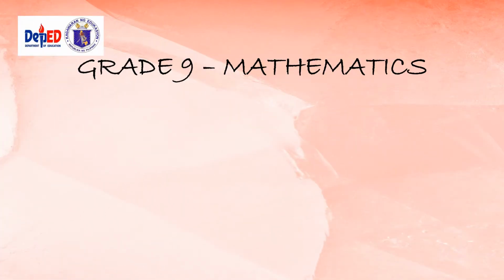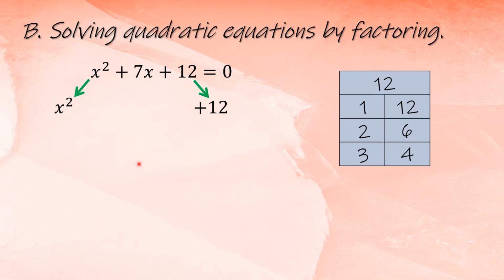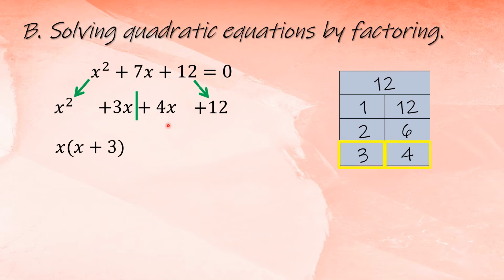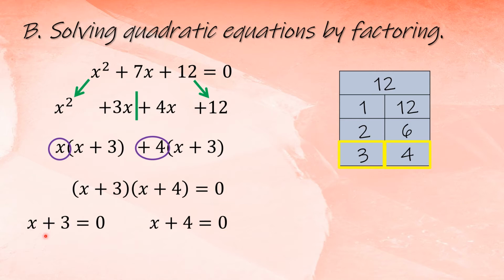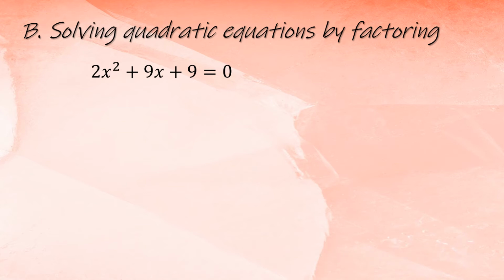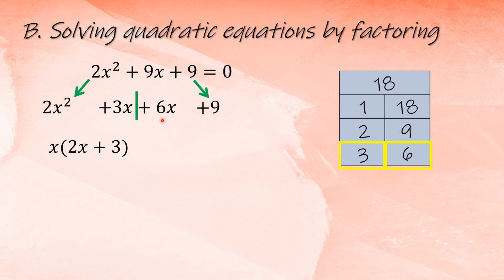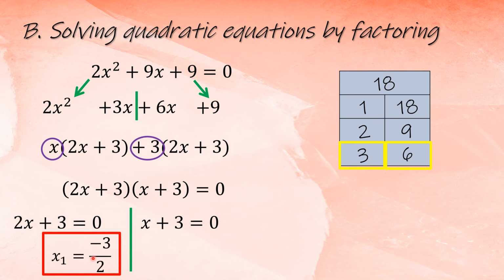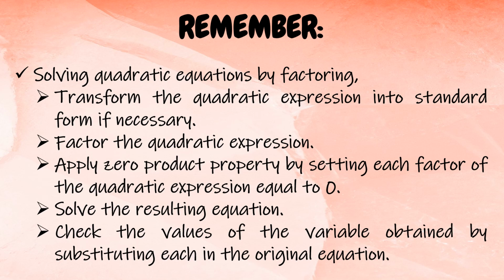Solving Quadratic Equations by Factoring (Grade 9) | TAGALOG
In this video tutorial, you will learn how to solve quadratic equations by means of factoring.